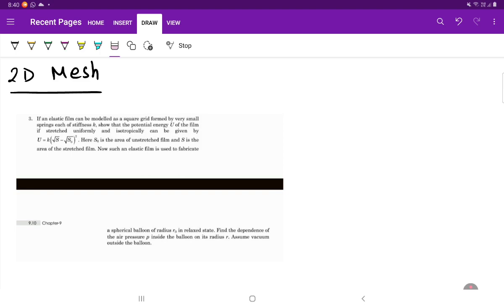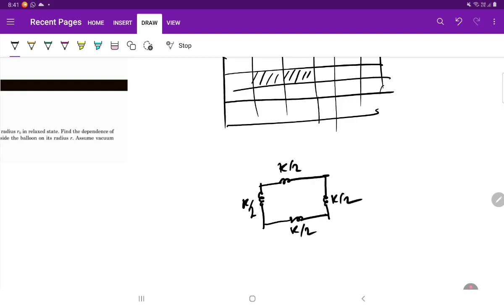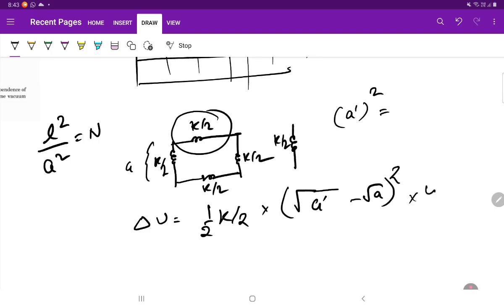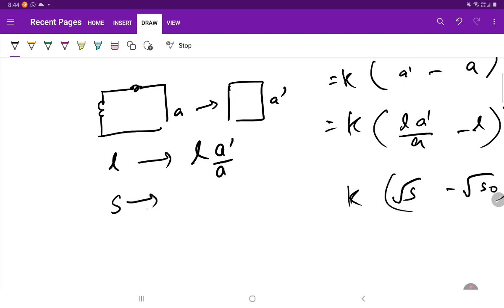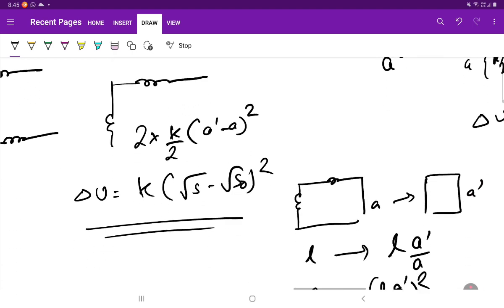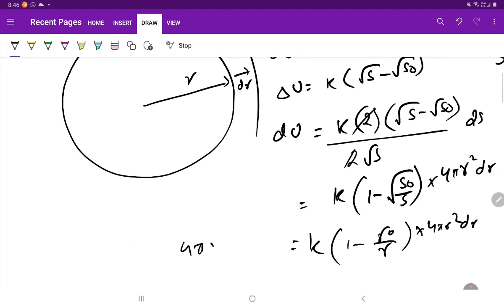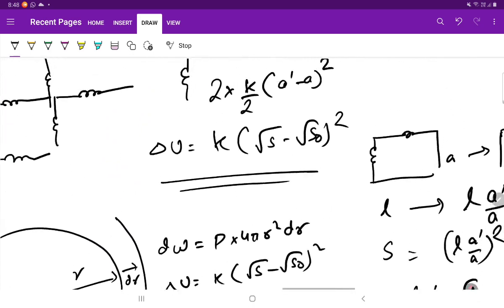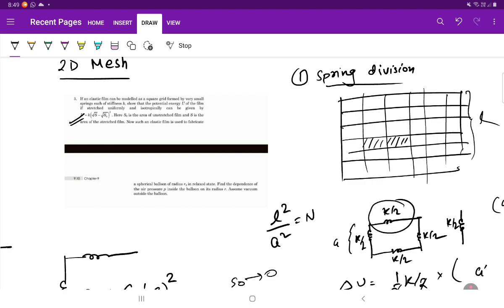2d spring mesh, jee adv and olympiads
src - pathfinder